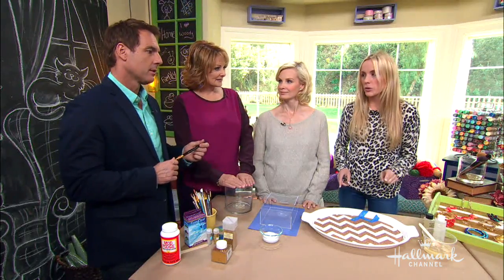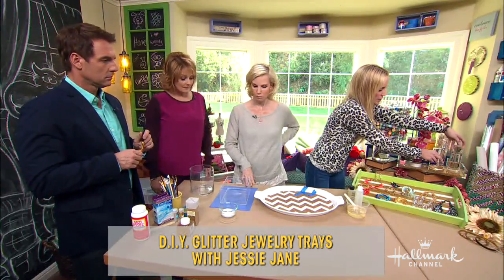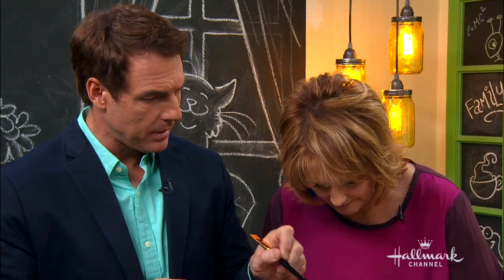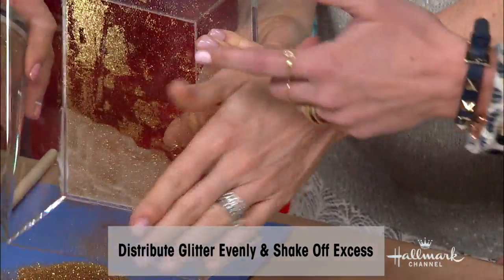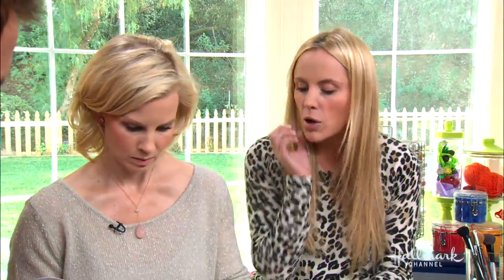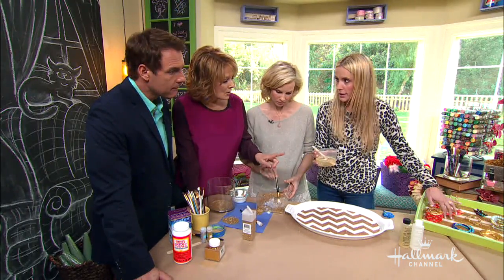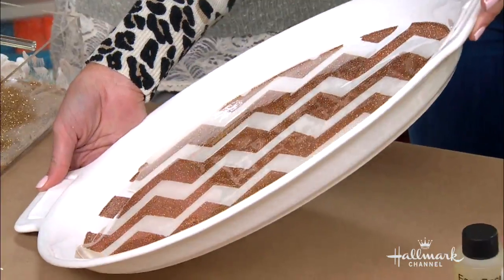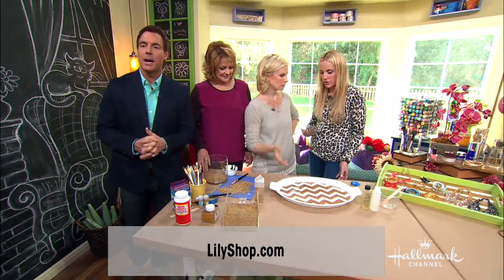Hallmark Channel Home & Family 2086 DIY Jewelry Drawers with Jessie Jane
Mark Steines and Cristina Ferrare welcome back Parenthood star, Monica Potter as she makes delicious creations with rose leaves. White Collar's Tim DeKay, steps into the kitchen with Cristina to learn how to make Ratatouille. We make an all-natural Valentine's gift as Sophie Uliano makes shea butter, heart shaped soaps. Jessie Jane shows how easy it is to make your own, personalized, jewelry box. Consumer Savings Expert, Andrea Woroch tells you how to protect your information from identity thieves. Author and life-coach, Kelly Sullivan Walden gives us insight into the world of dream interpretation. Then, Debbie Matenopoulos and her Glam Squad make over a deserving recipient with an inspiring story.